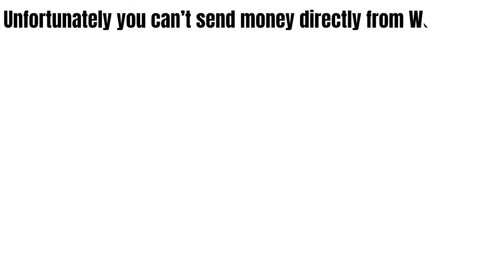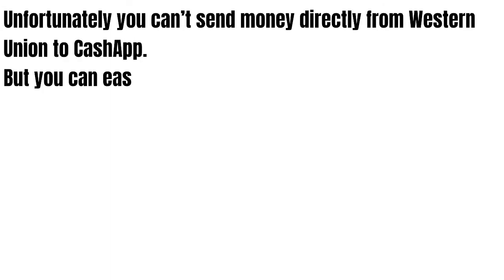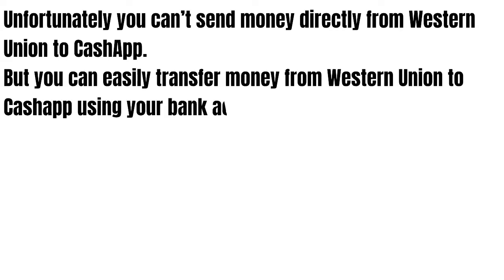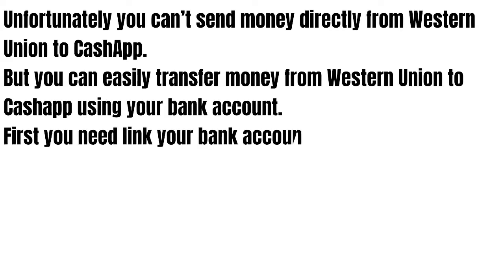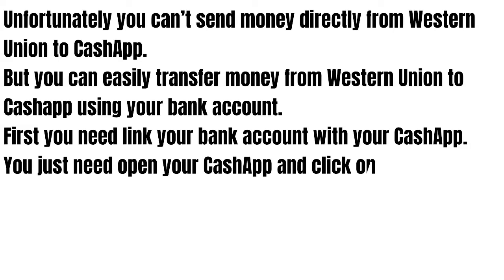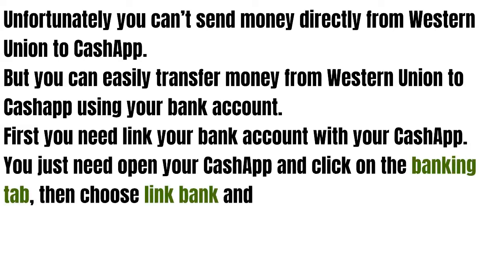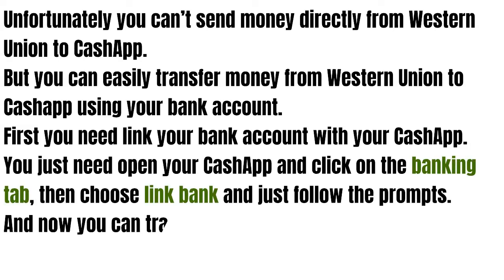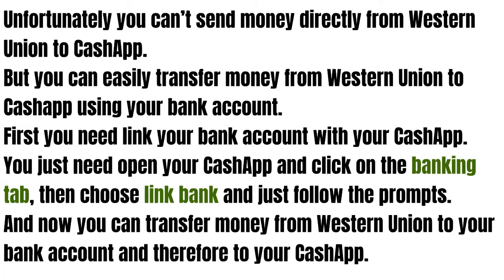How to transfer money from Western Union to CashApp ?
In this video we gonna talk about how to transfer money from western union to cashapp.